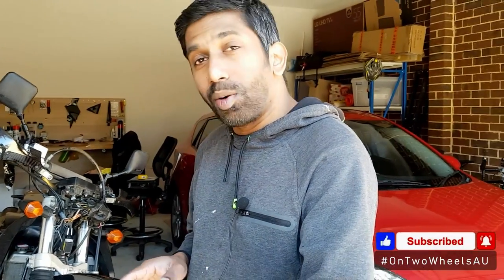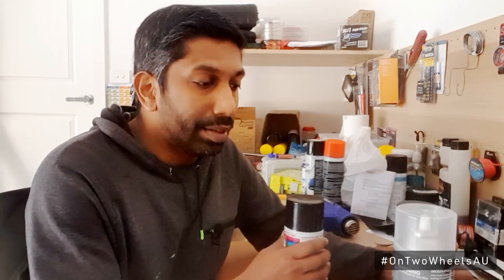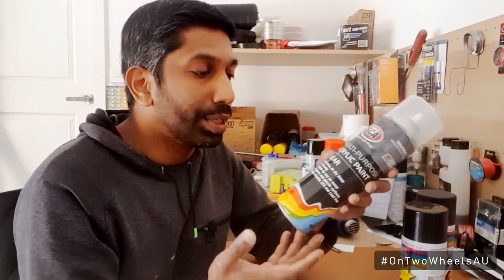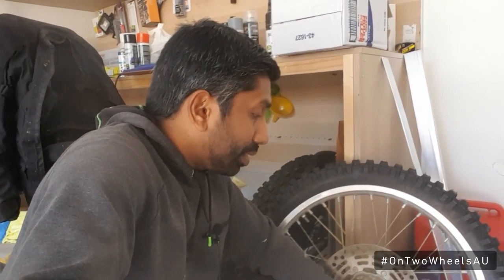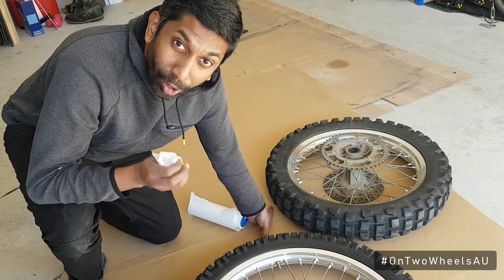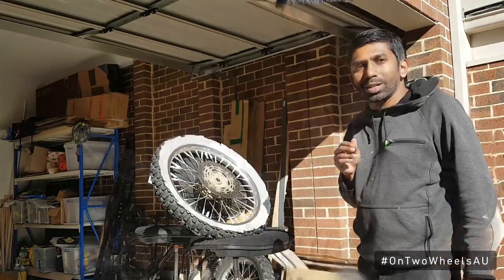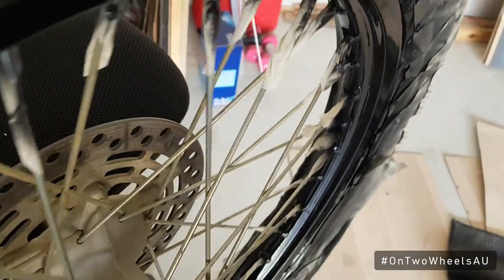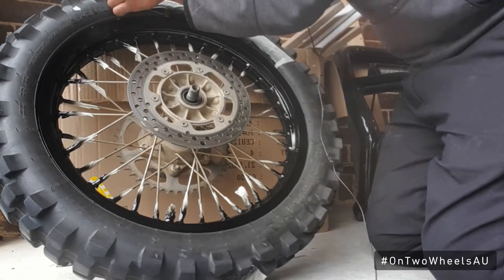How to paint motorcycle rims | Part 3 | OnTwoWheels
spraypaint your motorcycle rims to give it some fresh life! It's DIY, i'ts fast and cheap. All you need is a couple of rattlecans and masking tape!

So follow this series to watch me prep my DRZ dualSport to be the ultimate advRiding rallyBike. In the upcoming videos I’ll be adding rallyKit rallyTower windscreen phoneCharger a GPS unit heatedGrips and improved lights.